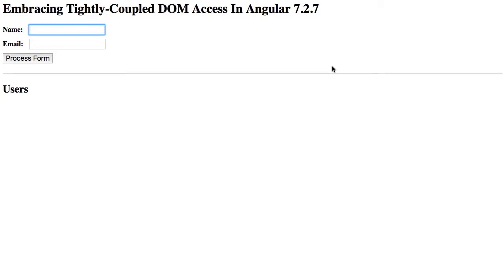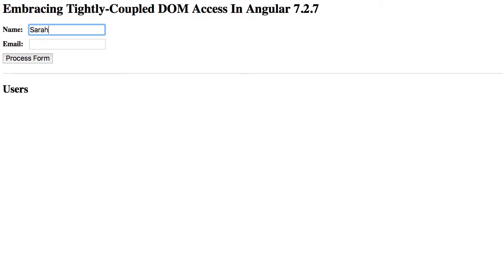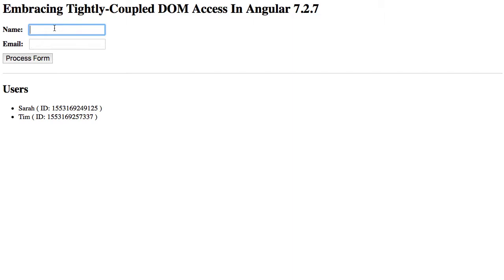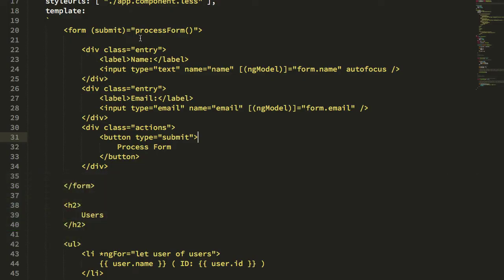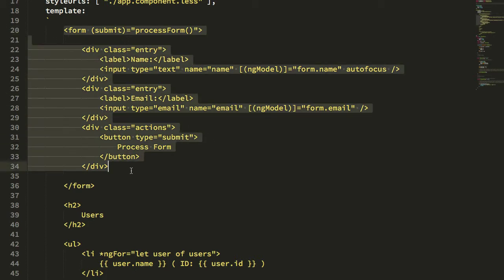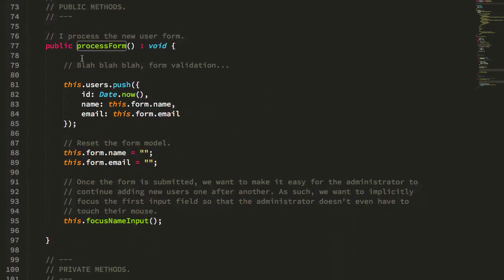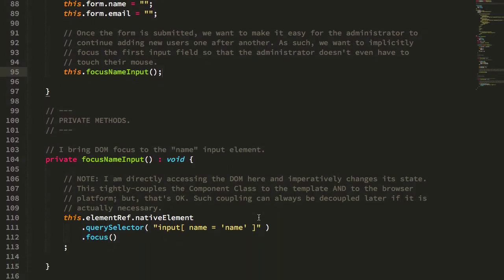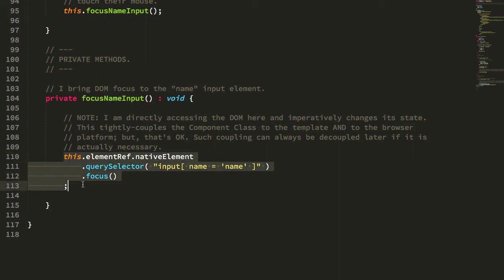I'm Going To Stop Worrying About Tightly-Coupled DOM Access In Angular 7.2.7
Ben Nadel has reached a tipping point in his pursuit of an "absolute" separation of concerns. And, realizes that while adding some direct DOM-access in his Angular 7.2.7 Components does create tighter coupling, it does so at the pleasure of increased readability and ease-of-maintenance.